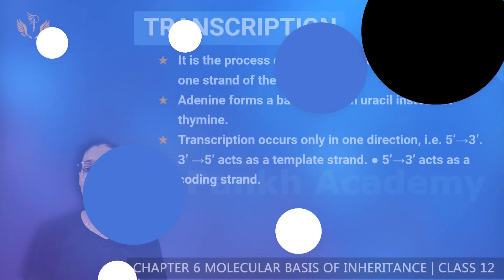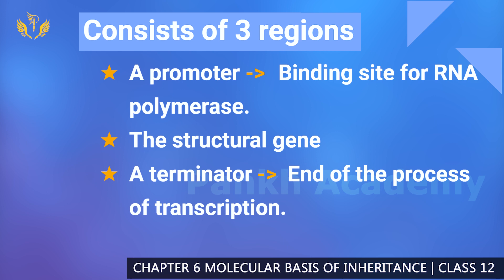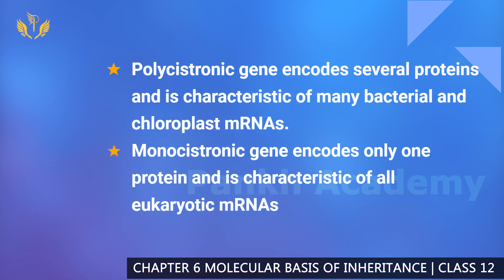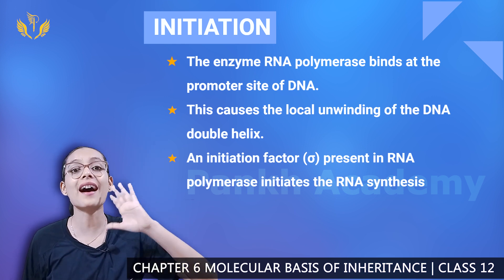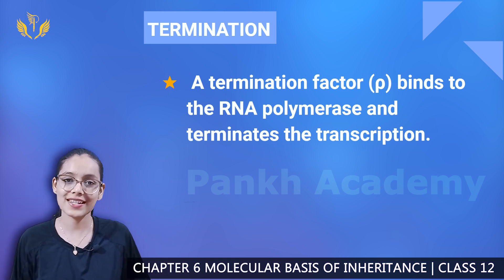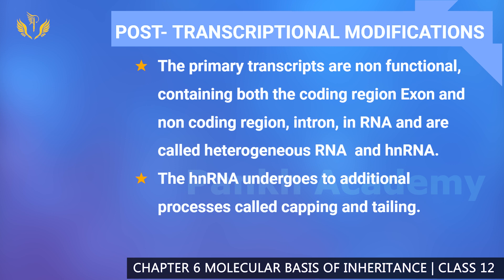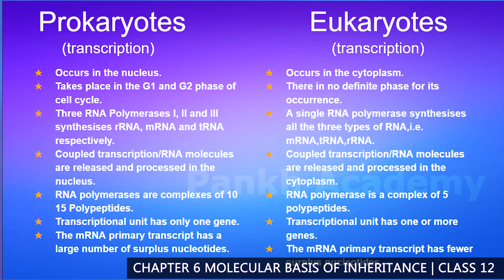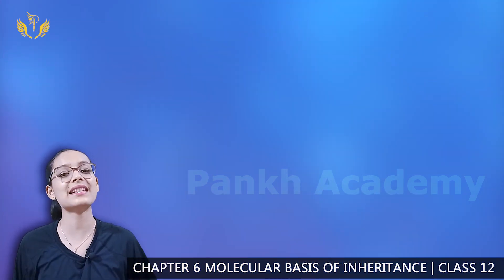TRANSCRIPTION | Molecular Basis of Inheritance Class 12 CBSE Biology | Pankh Academy | Part 5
Timecodes
0:00 Introduction
0:16 Transcription
7:42 Steps of transcription in prokaryotes
7:55 Step one Initiation
9:58 Step two Elongation
10:54 Step three Termination
13:55 Post-Transcriptional modification
17:53 Difference between Prokaryotes and Eukaryotes

Presented By Our Super Teacher - Priyanshi Jain